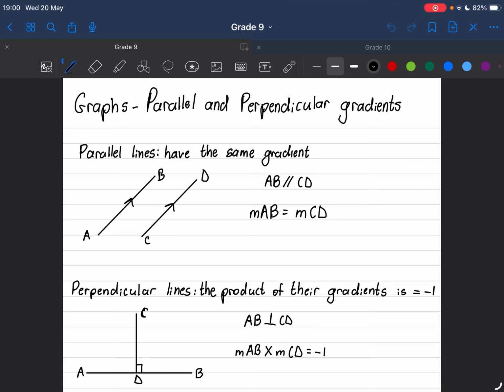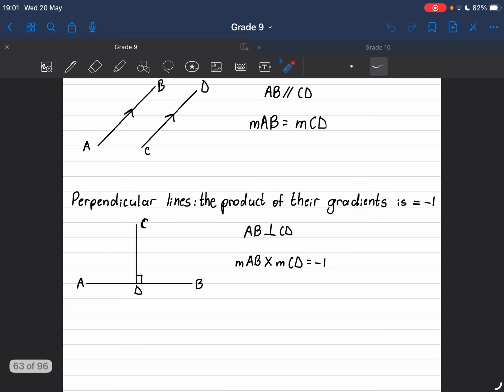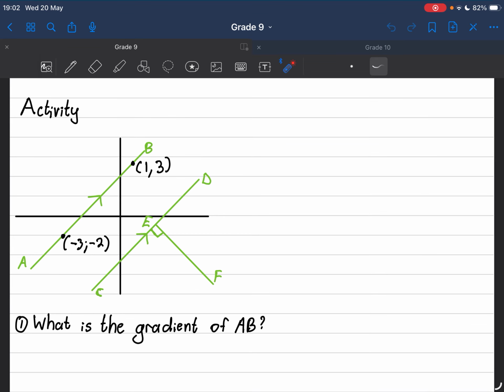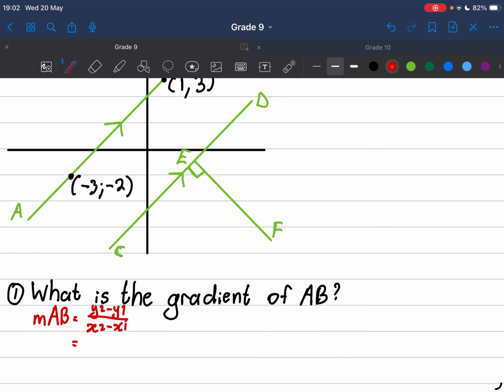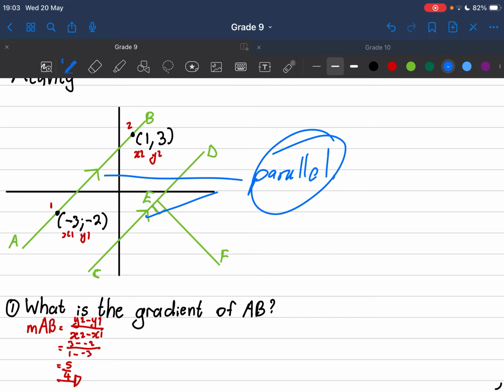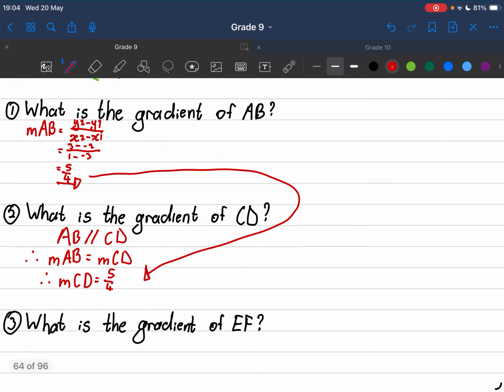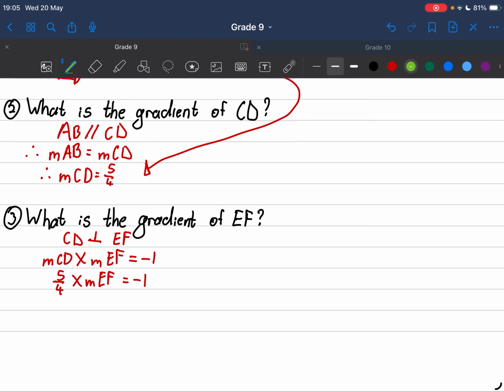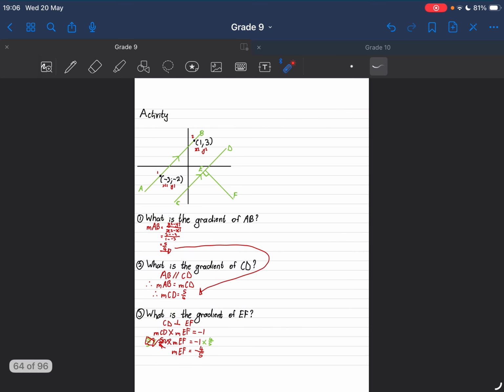Geometry – Gradients of Parallel and Perpendicular Lines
This video explains how gradients of straight lines are related if lines are parallel or perpendicular. Don’t miss the activity at the end!